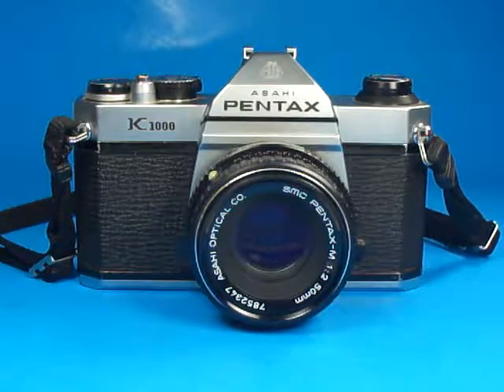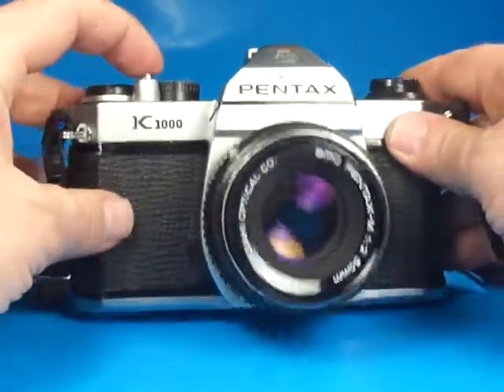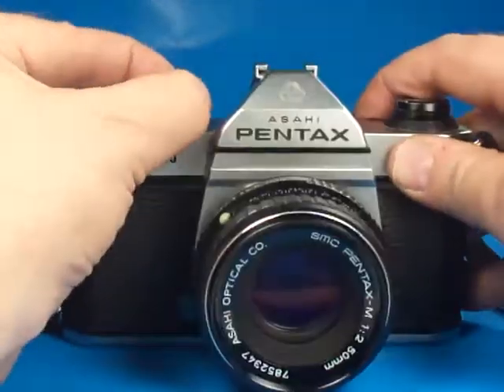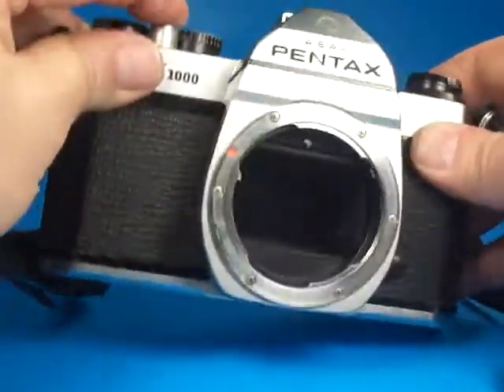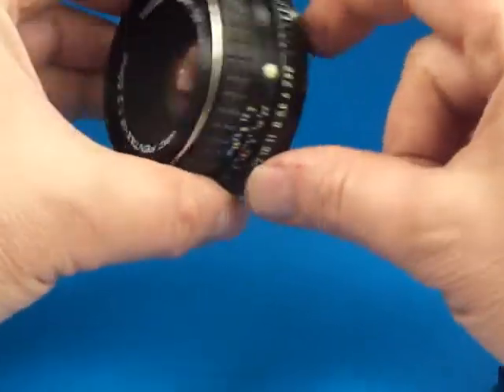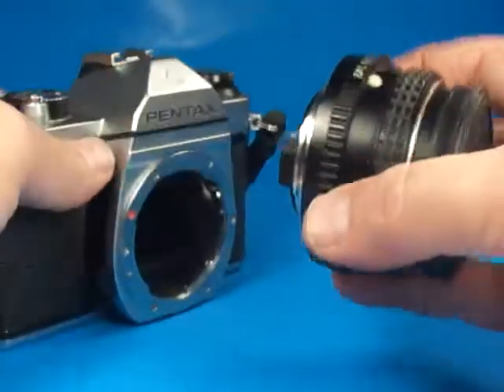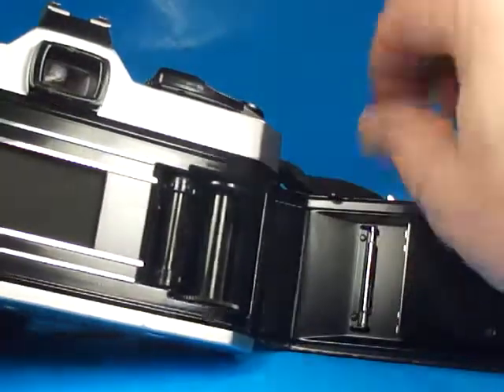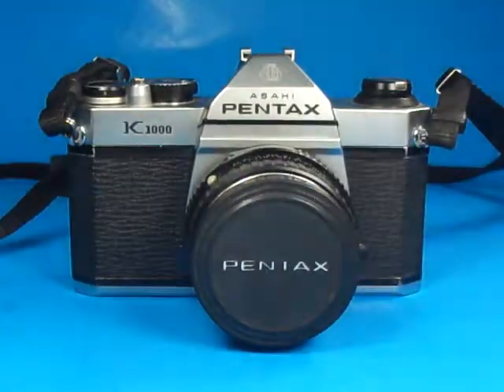Pentax K1000 170417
Pentax K1000 35mm Film SLR Body with Pentax-M 50mm 1:2 Prime Lens testing